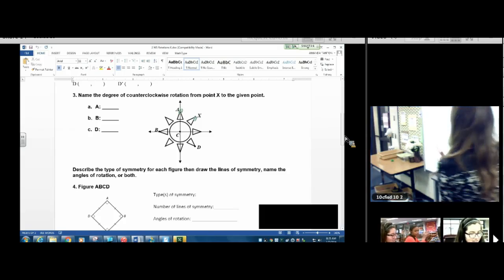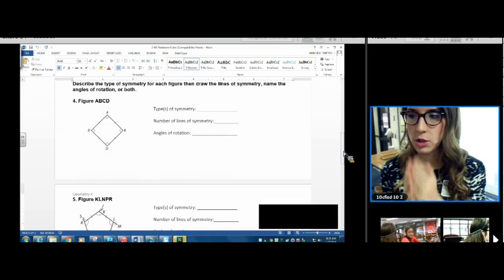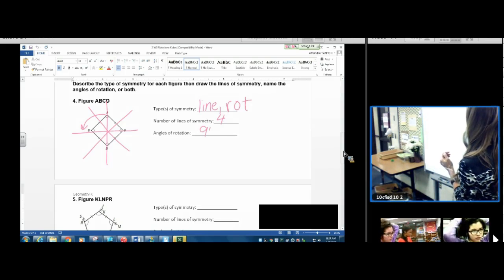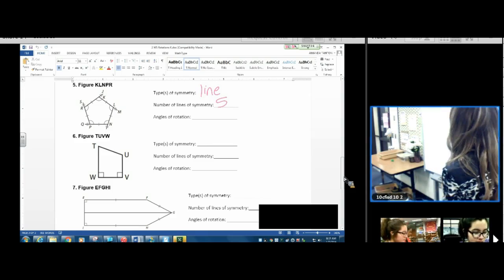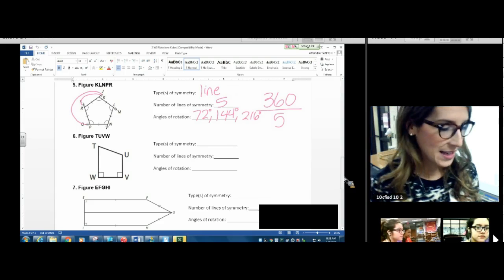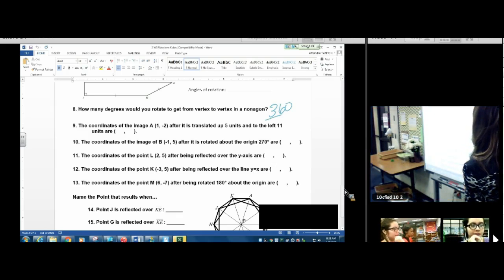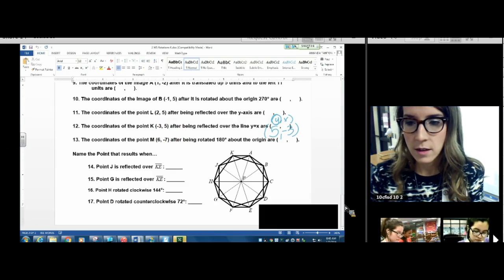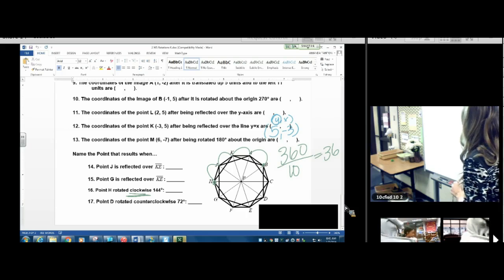6 Rotations HW 3a., 4-6, 8, 12, 17